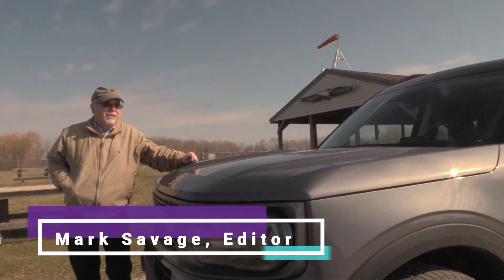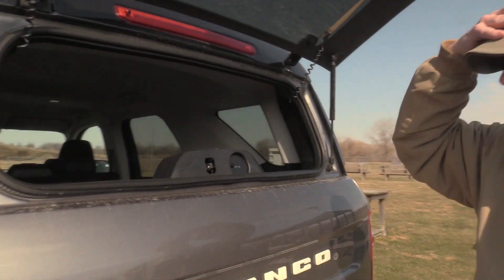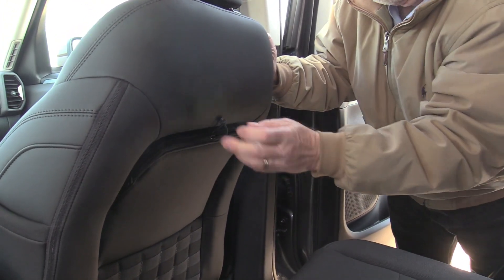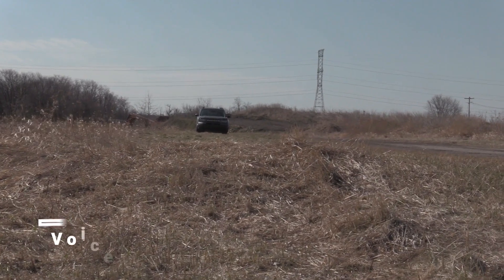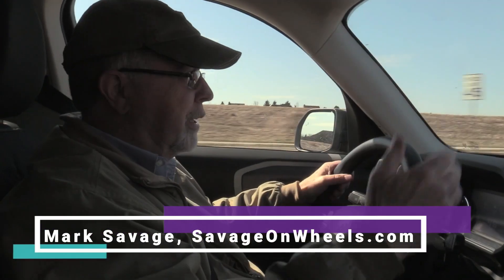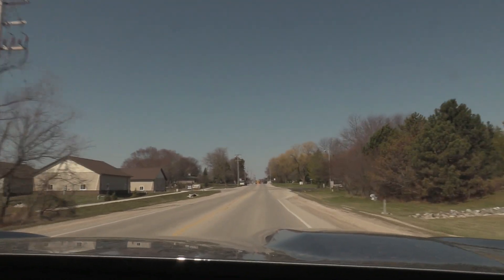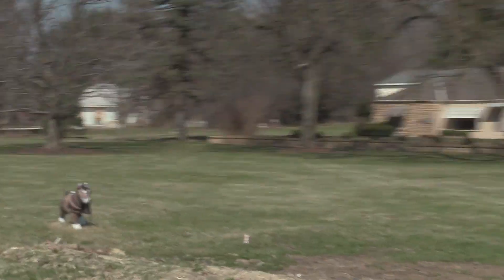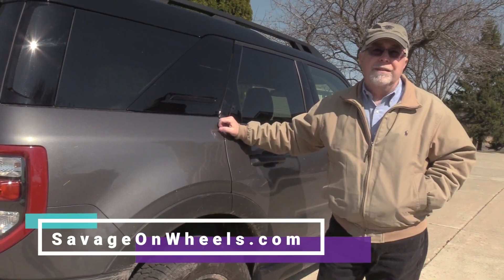2021 Ford Bronco Sport Badlands 4x4 Review by Mark Savage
Ford’s new Bronco Sport is going to be a winner for the blue oval folks, but it has a major challenge ahead of it: how to avoid growing too big or too luxurious.

In theory that’s what the new bigger Bronco will bring, whenever it finally is launched. But for now, the smaller Bronco Sport is a spunky hunk of off-roading fun with all the utilitarian touches it needs, plus enough modern safety equipment and comfort to make it a superb match for the economy-minded off-roaders.

See more reviews at SavageOnWheels.com